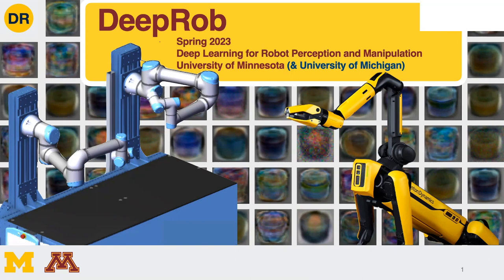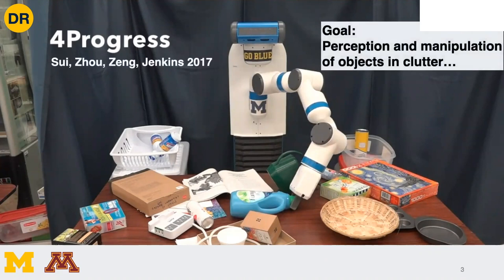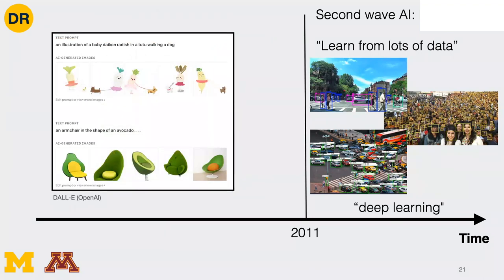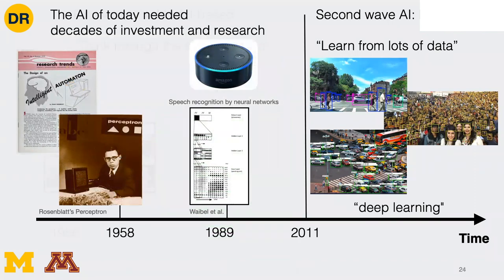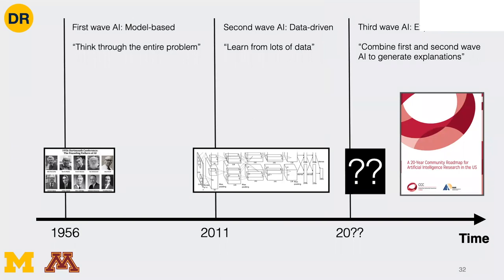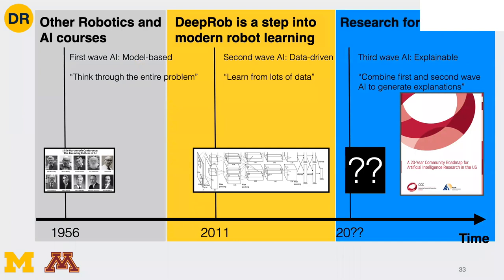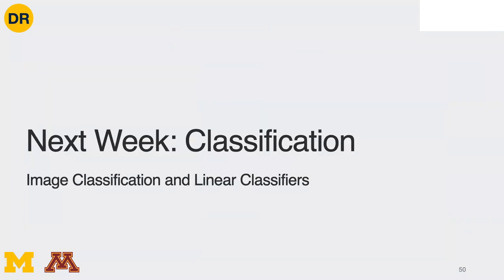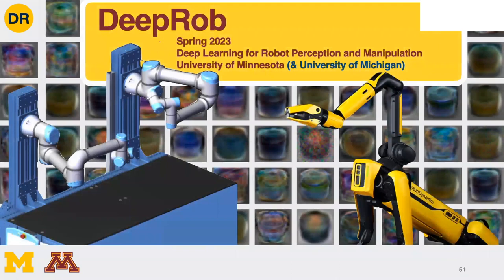CSCI5980-DeepRob-Sp23: Lecture 01: Course Introduction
Lecture 01 of CSCI5980: Deep Learning for Robot Perception and Manipulation